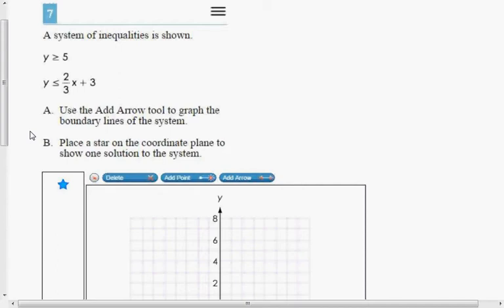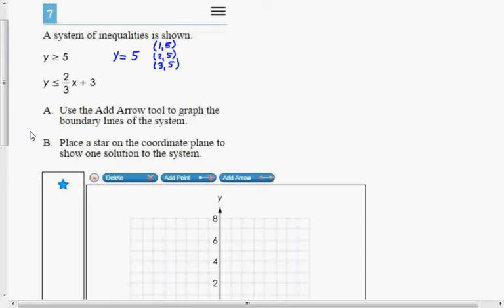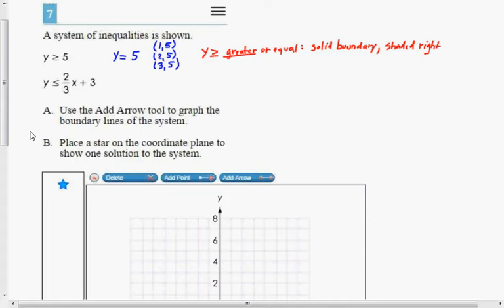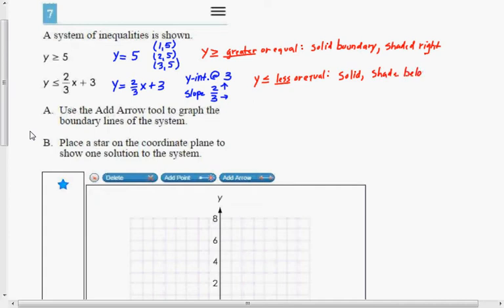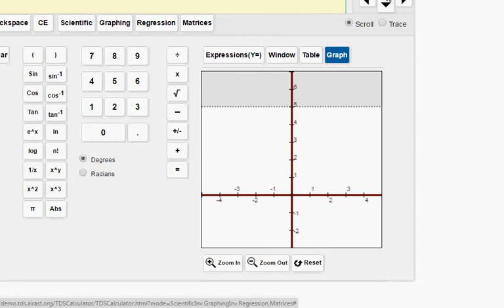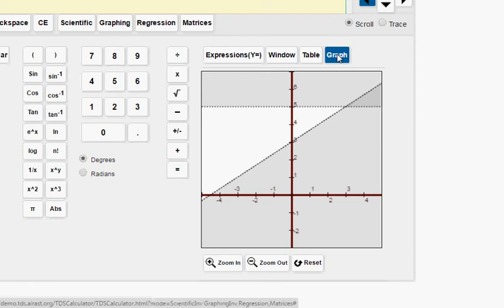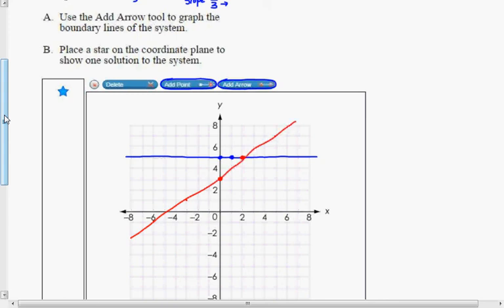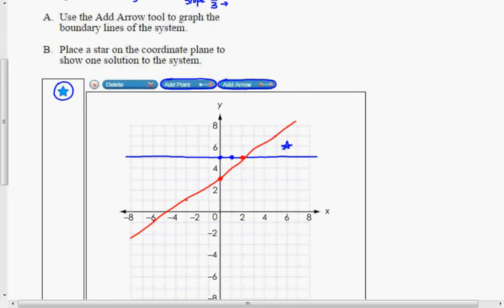Ohio AIR Test Algebra EOC #7